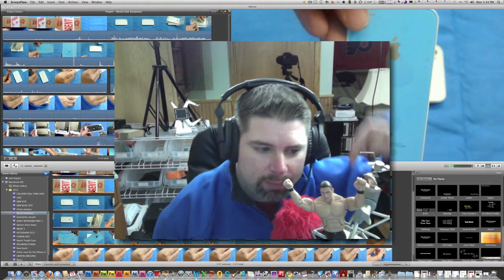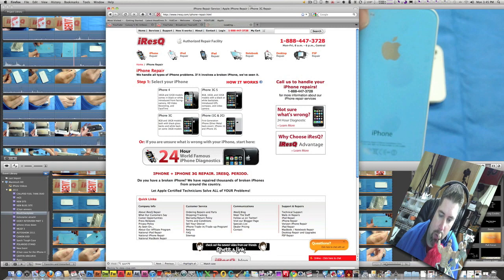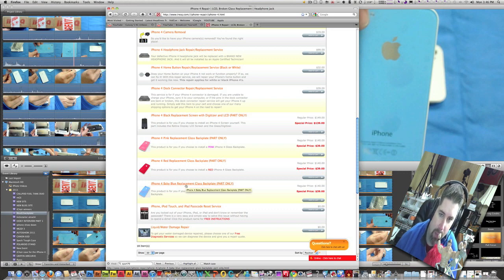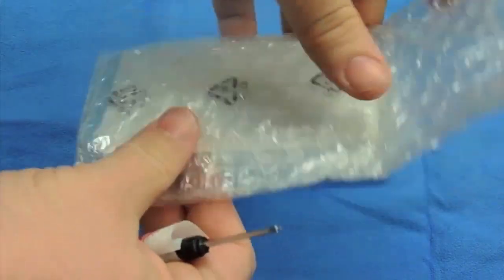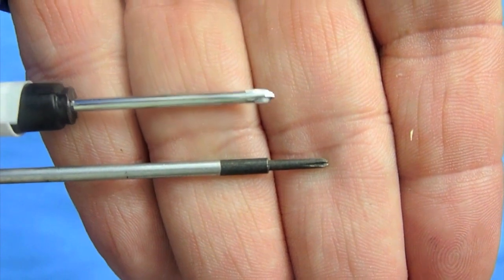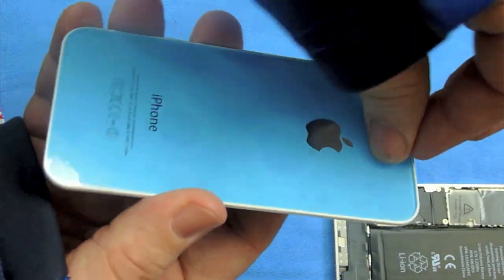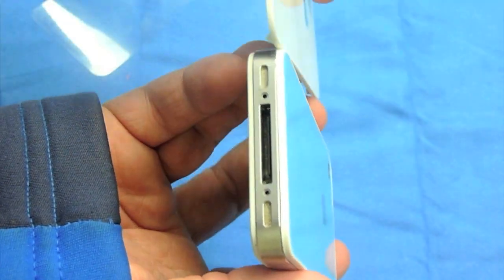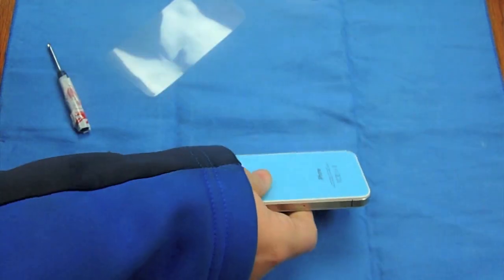iResQ Color Backplates for the AT&T iPhone 4 & GIVEAWAY!!!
iResQ was kind enough to send me out a different color backplate, which they added to their extensive lineup. You can easily install this yourself and instantly change the look of your AT&T iPhone 4.
C-YA!!!